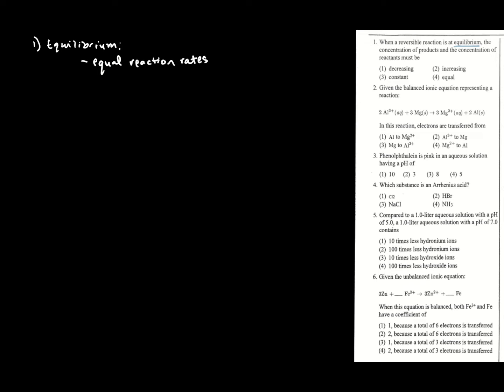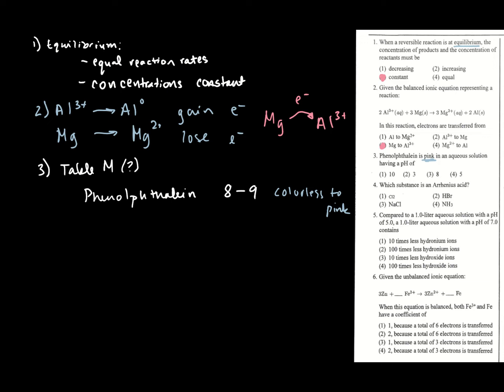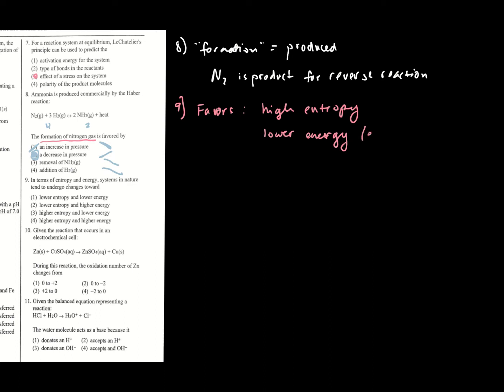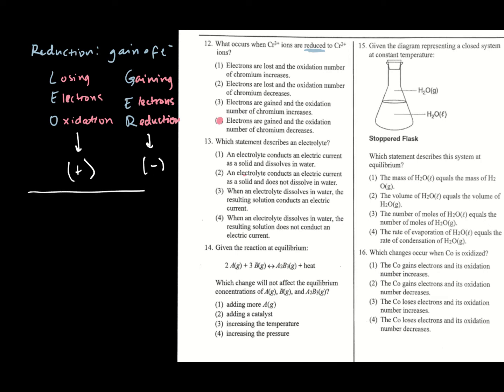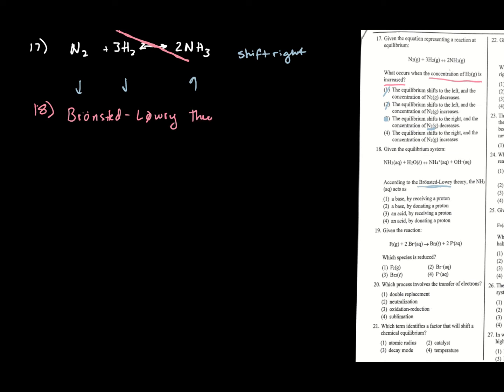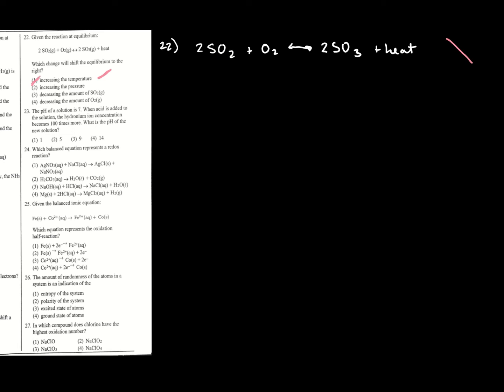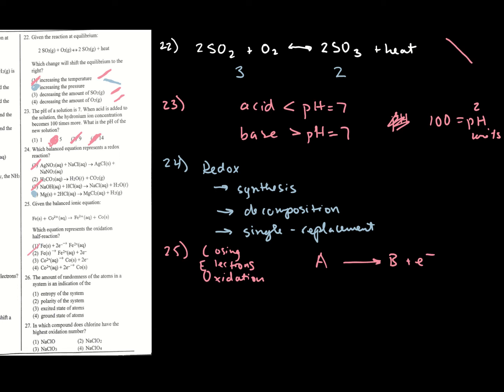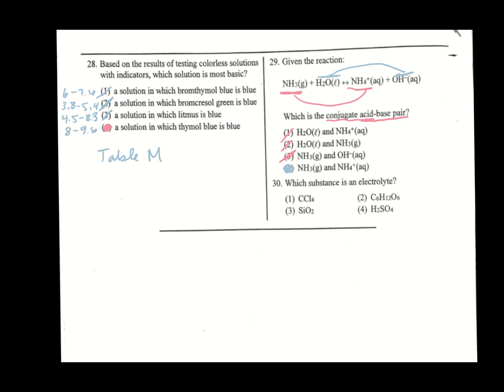2019 Chemistry Practice IA 4